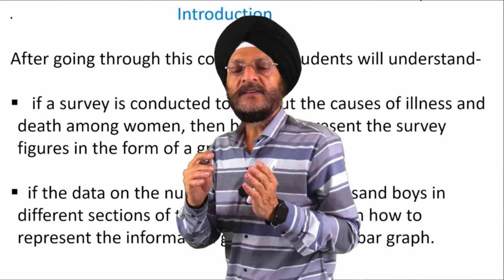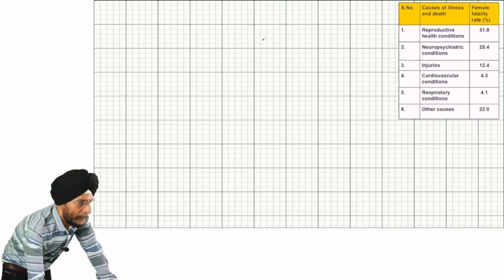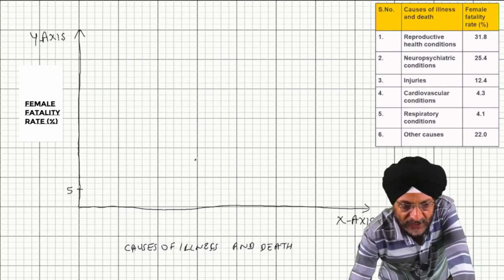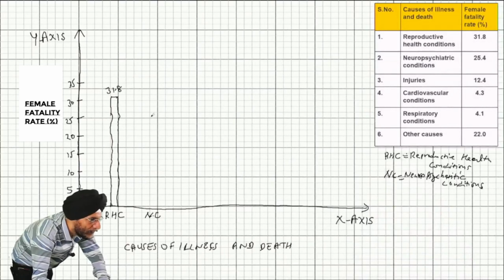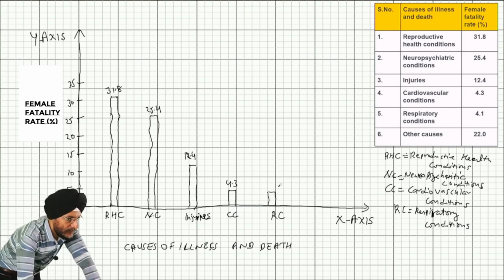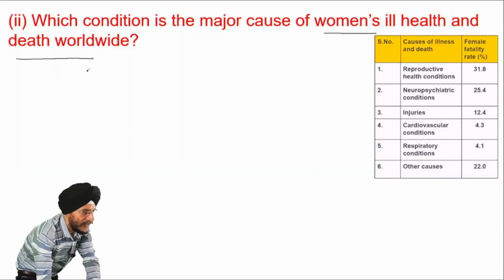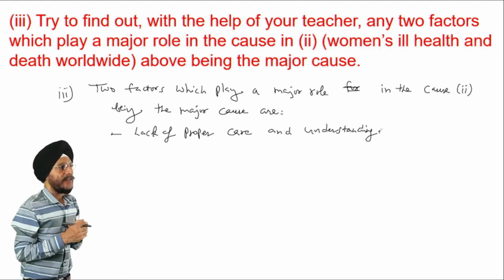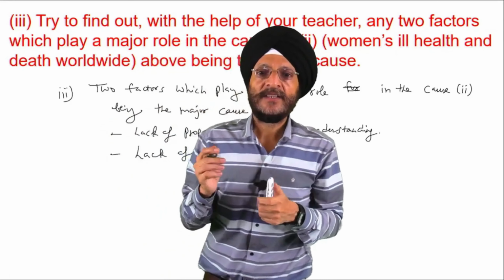Introduction to Bar Graphs: Visualizing Causes of Illness and Death